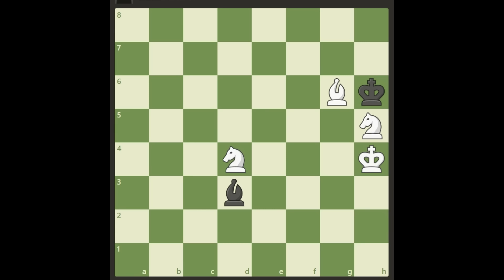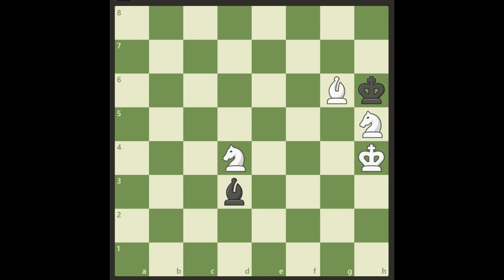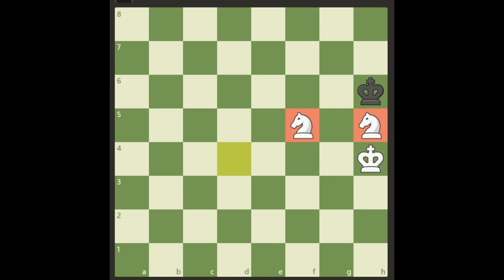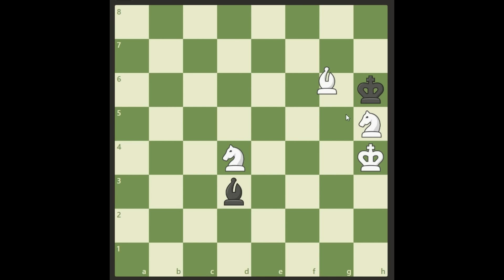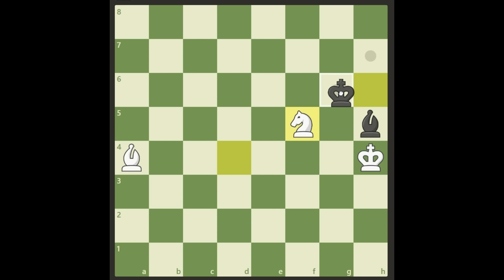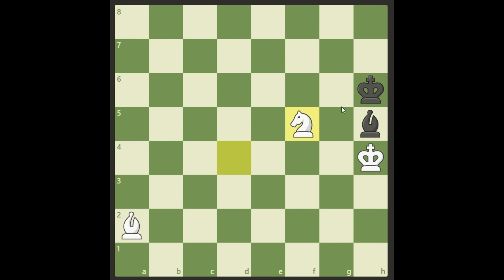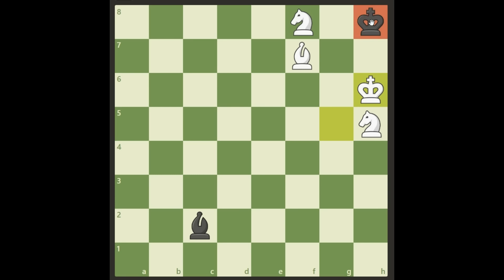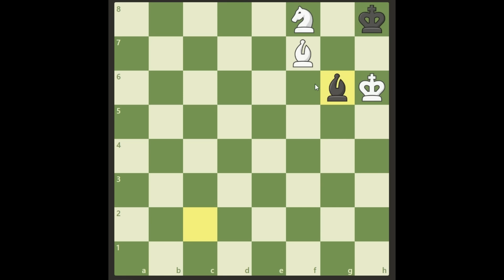This puzzle is not easy, white wins!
Minor pieces everywhere but how can white transform his advantage into a victory?

This study by the Artur Mandler was composed in 1924.